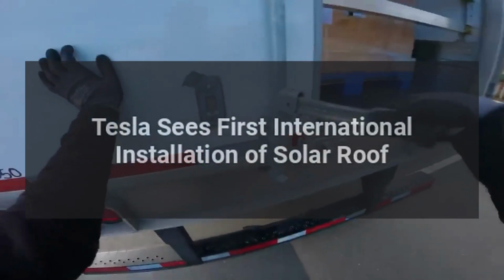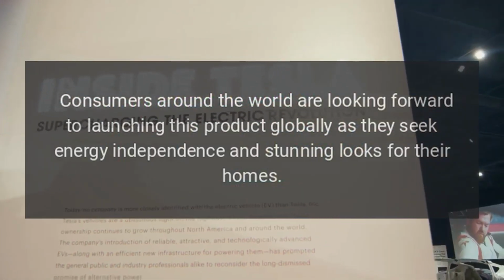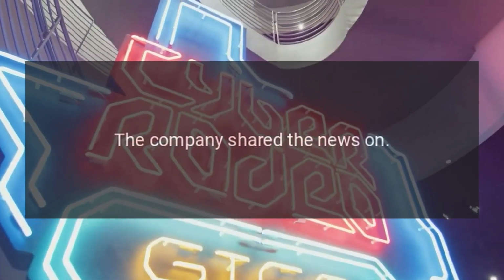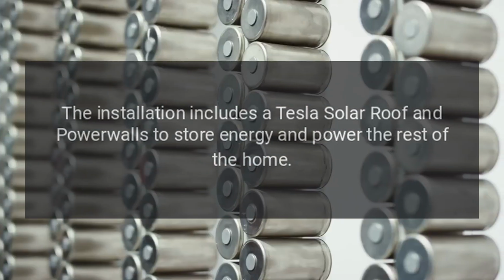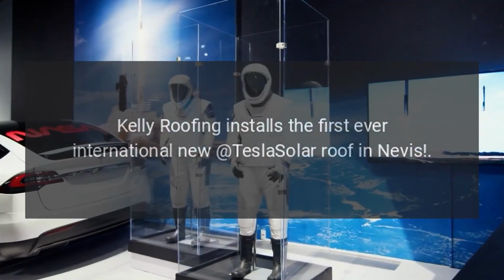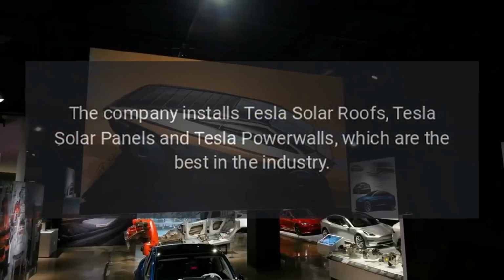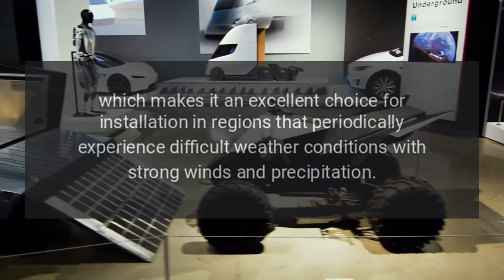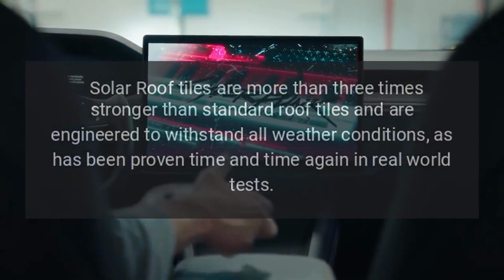Tesla Sees First International Installation of Solar Roof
Tesla sees&nbsp;its first international Solar Roof installation.